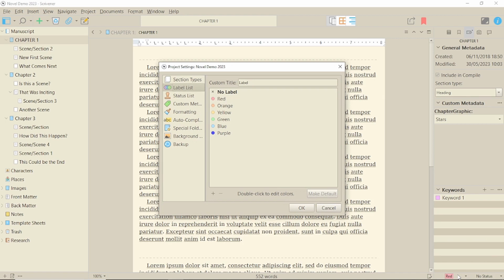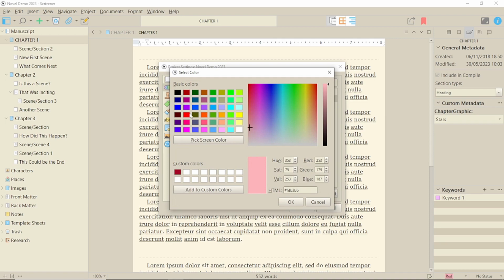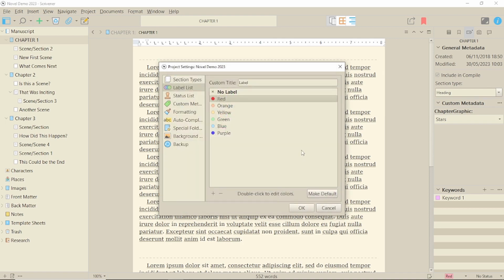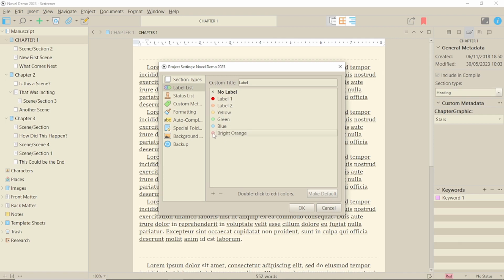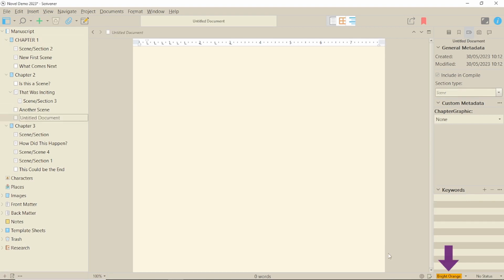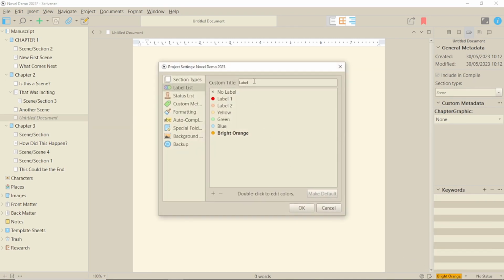Scrivener 3 for Windows: Customising Labels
Today, we’re talking about customising Labels in Scrivener 3 for Windows.